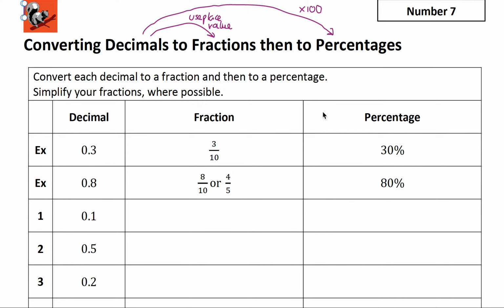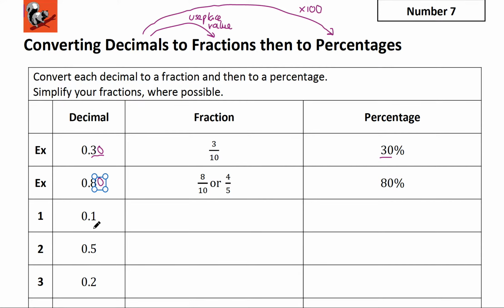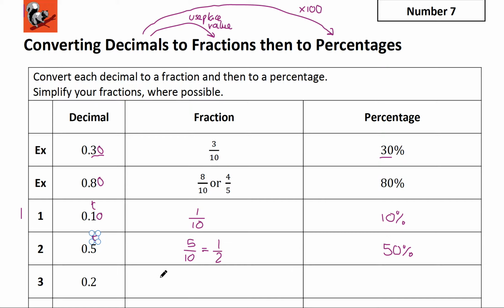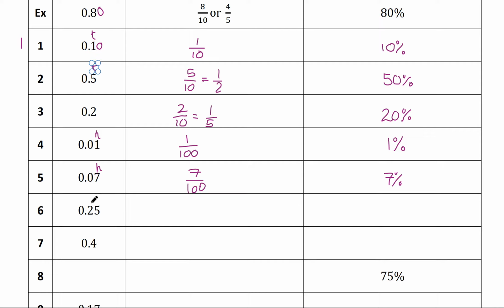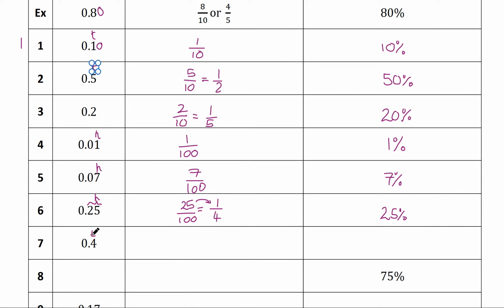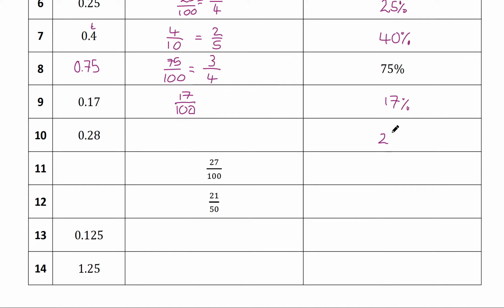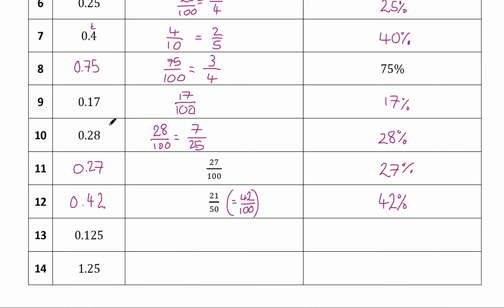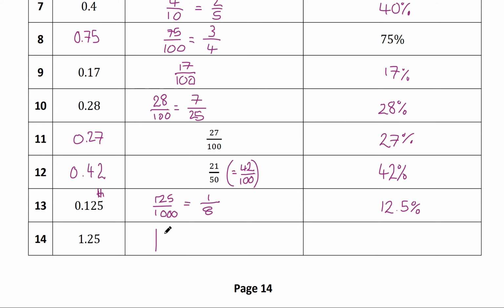Number 7 Page 14